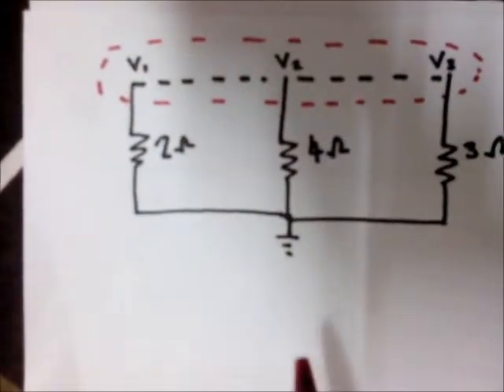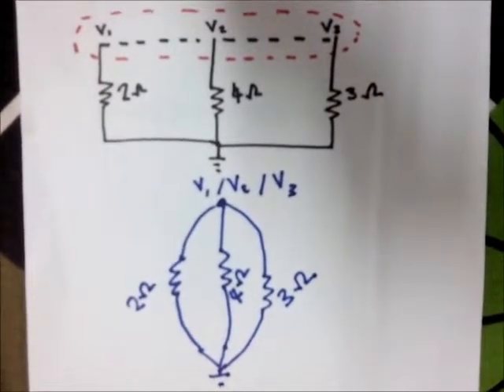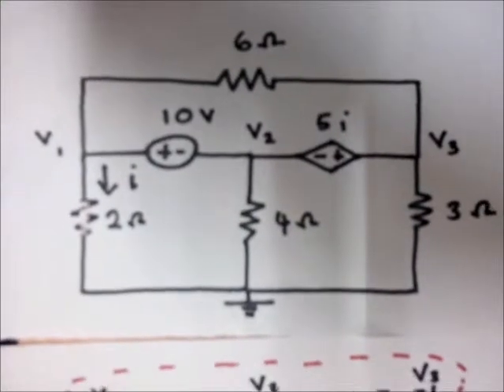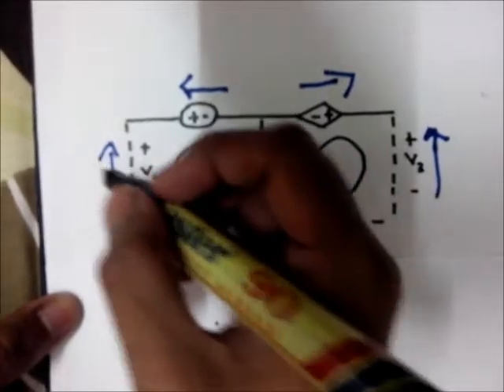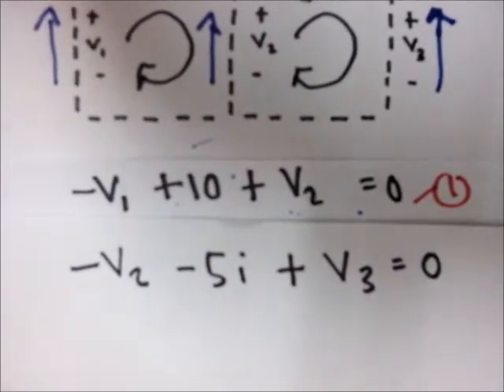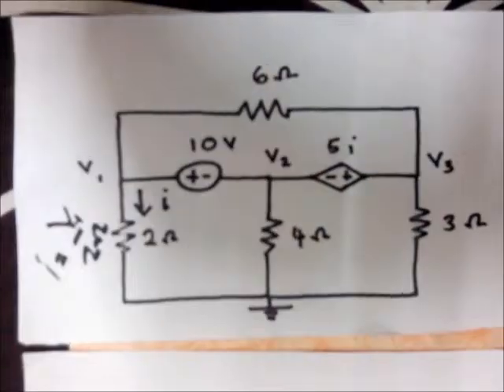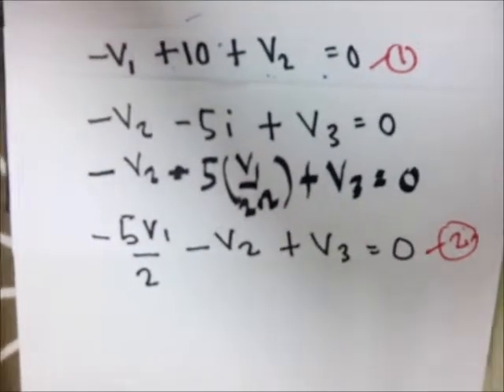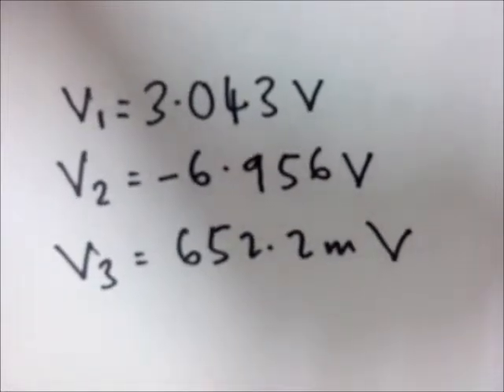FTK BETR 13/14 CHAPTER 3 SUPERNOTE VOLTAGE (THE UNPREDICTABLE)